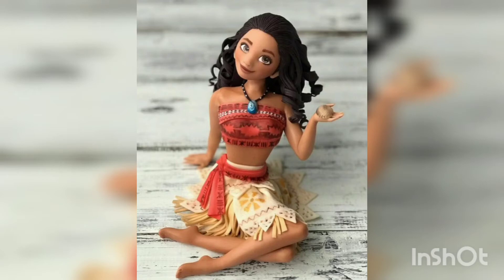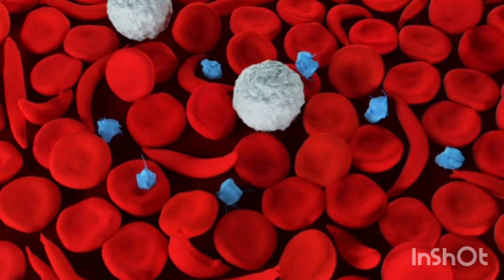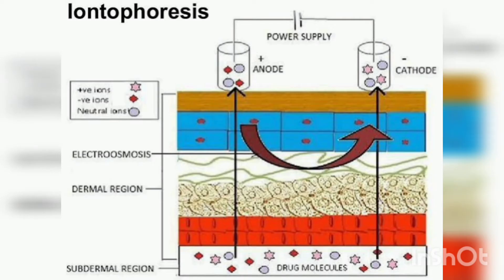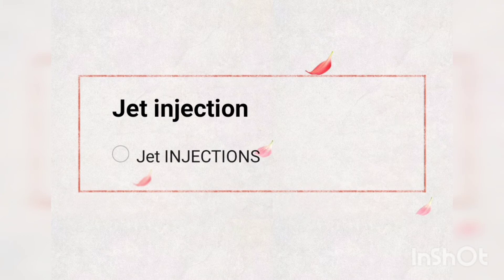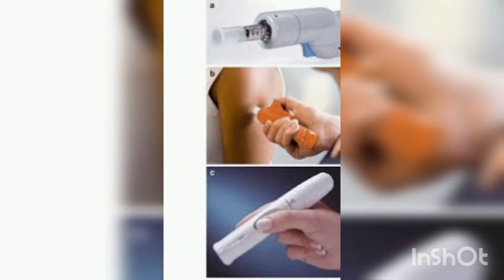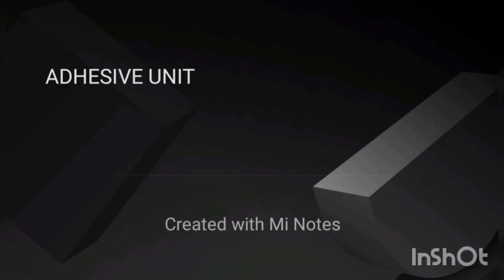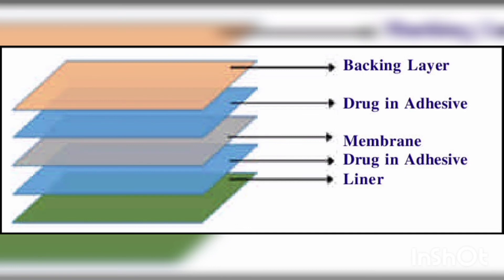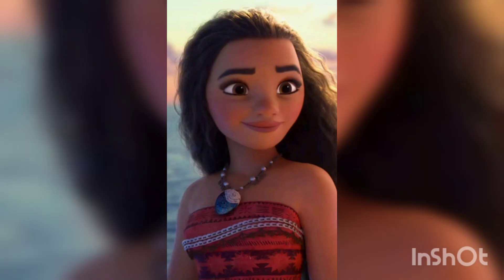TRANSCUTANEOUS: PARENTAL ROUTE OF DRUG ADMINISTRATION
Passing, entering, or made by penetration through the skin transcutaneous layers.